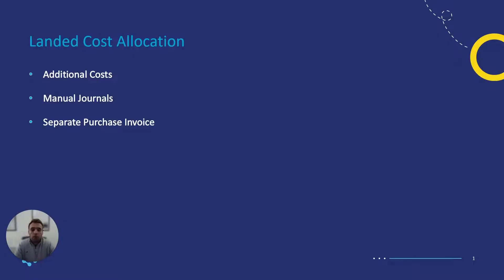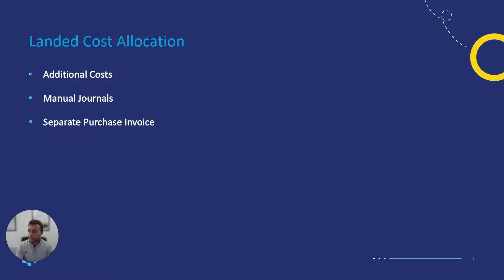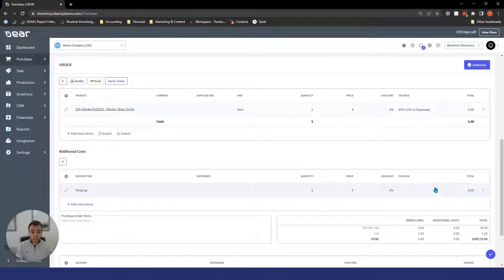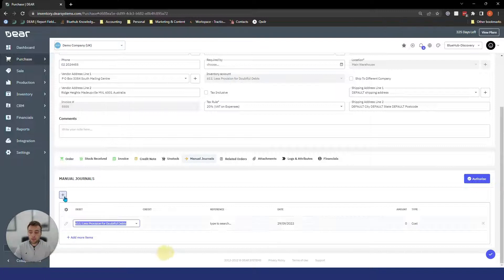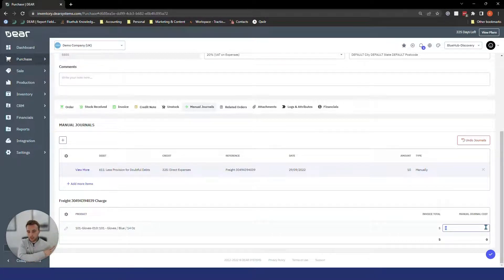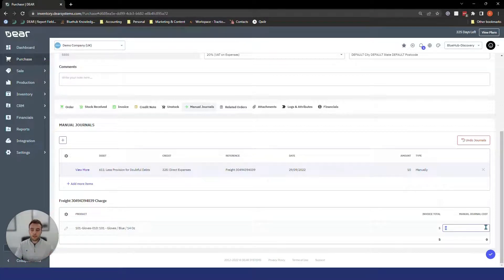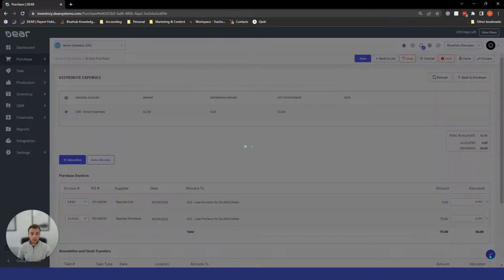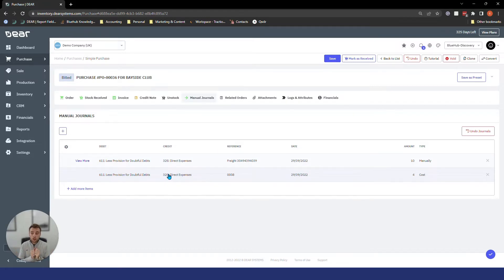Cin7 Core (was Dear Systems) - How to Manage Landed Costs (Freight, Insurance, Duty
💡 Manage landed costs effectively in Cin7 Core (Dear Systems)

Highlights
💰 Use Additional Costs: Track expenses directly from suppliers on purchase orders.
📚 Employ Manual Journals: Record expenses not directly linked to suppliers for landed cost calculation.
📥 Leverage Expense Allocation: Link freight and insurance invoices to stock purchase orders, distributing costs automatically.
🔗 Connect Purchase Orders: Allocate expenses to specific purchase orders and view landed costs.
💻 Streamline Processes: Generate manual journals automatically after expense allocation.